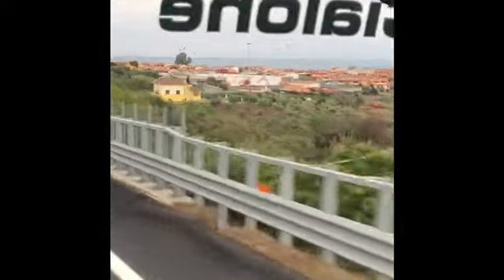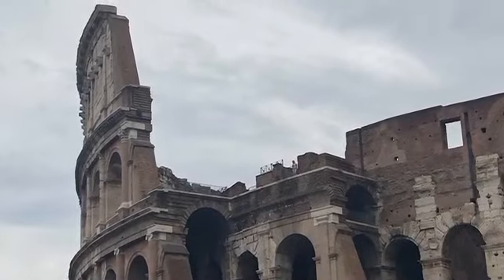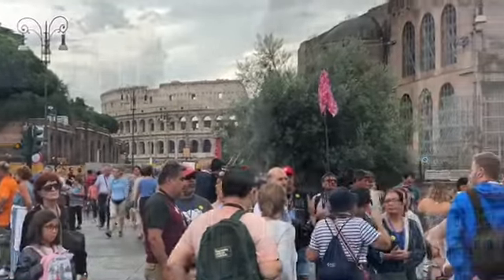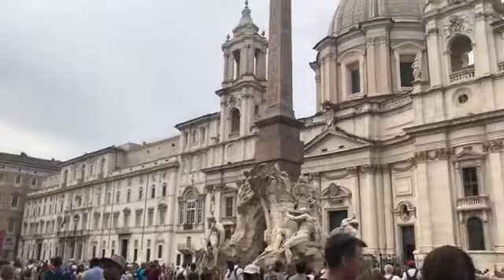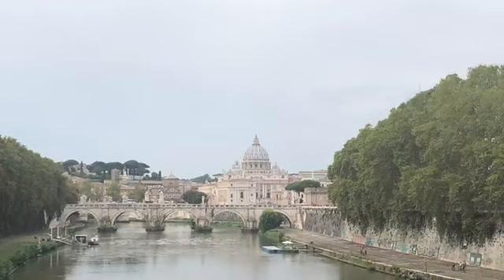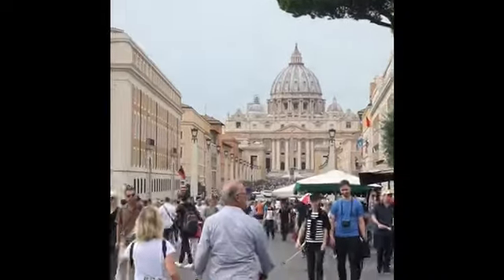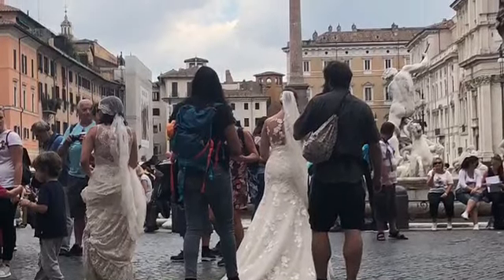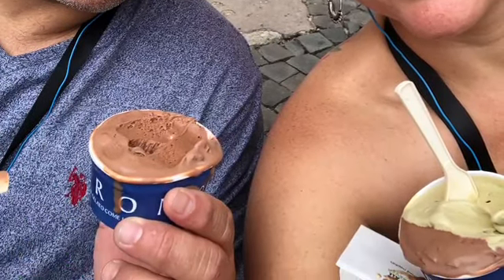We are getting out of the Symphony of the Seas Cruise Ship !!!! Rome here we go!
We are getting off the Symphony of the seas Cruise Ship at the Civitavecchia port this time. We are heading to see the Colosseum, the Vatican City, Tiber River and the Trevi Fountain.